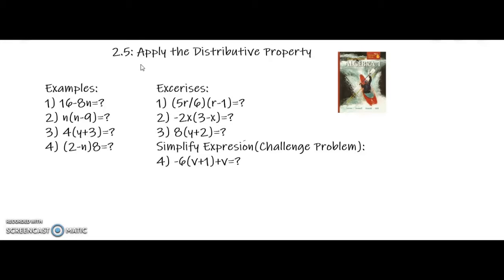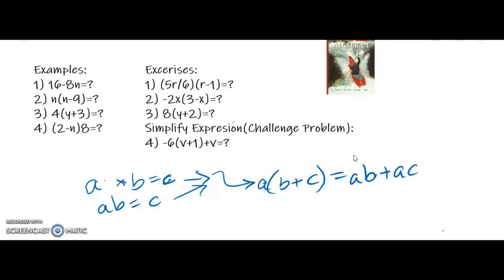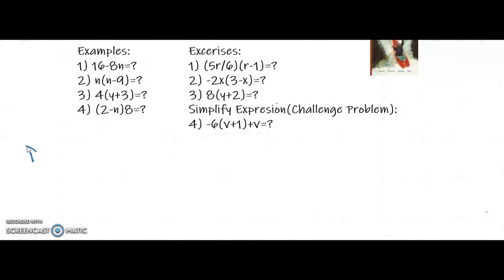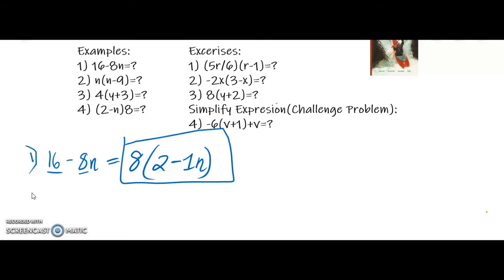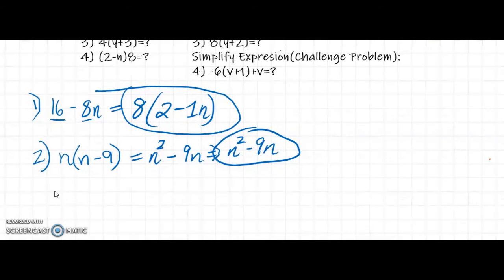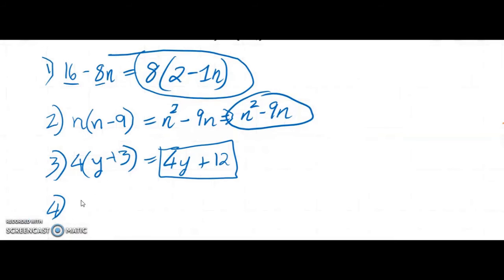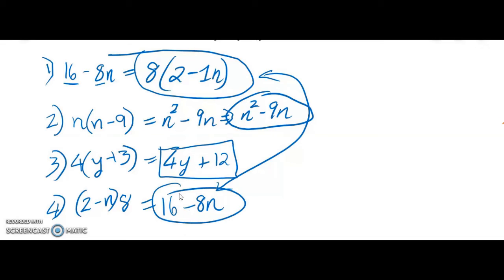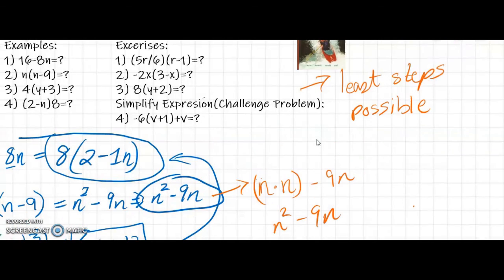2.5: Apply the Distributive Property | Algebra I